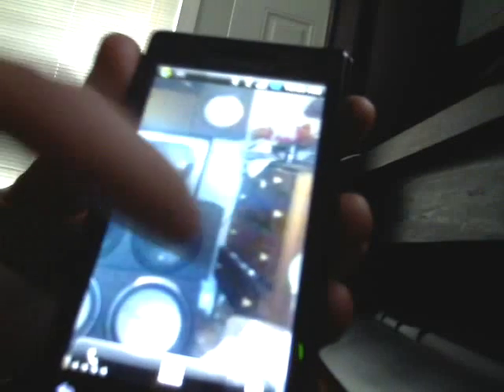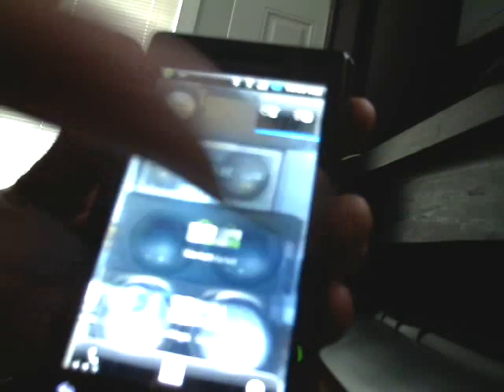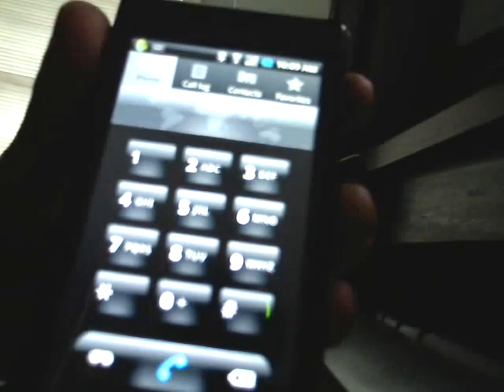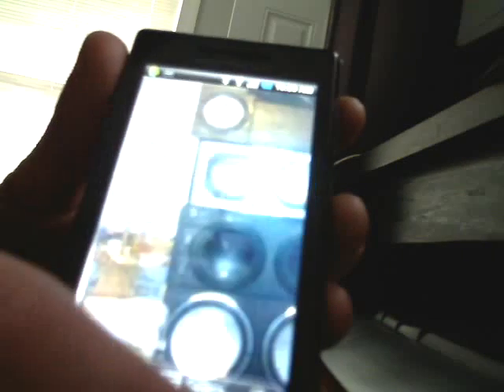Andorid 2.1 on motorola droid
Just a quick video showing my droid with the new android 2.1 software, found on the htc hero, nexus one and other phones.

pretty easy to do just youtube it.